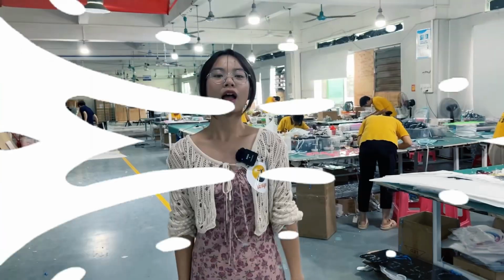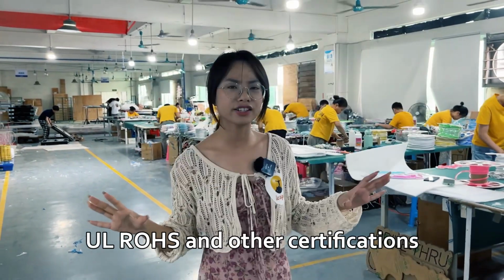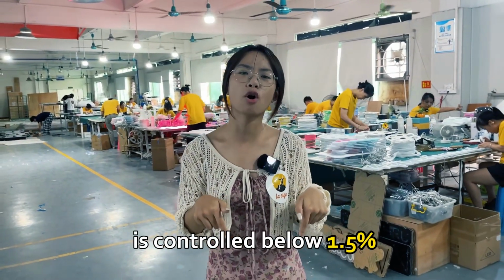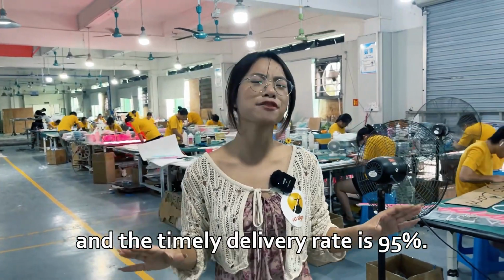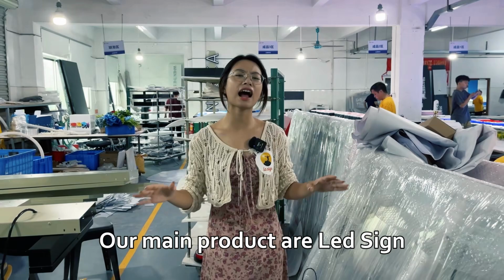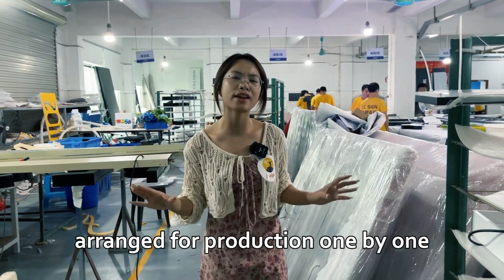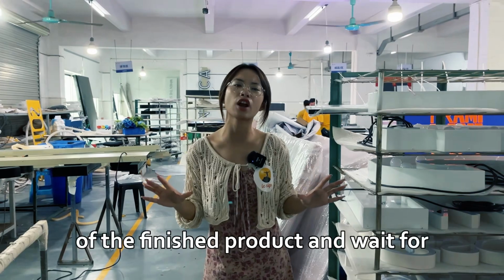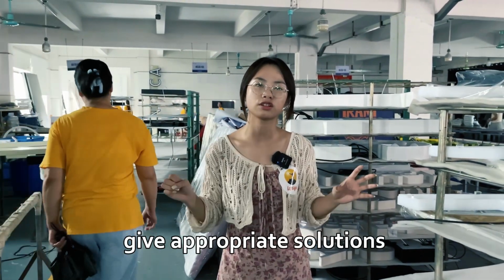Choose LC Sign To Be Your Reliable Supplier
✅Various Successful Cases
💰Factory direct price
✅Professional Customer Service

🔊 About LCSIGN:
LCSIGN, a sign manufacturer for 14 years. We pursue quality and service first, providing a complete industrial production chain with high efficiency, stable production, and the best after-sales guarantee. We have professional equipment and production lines to ensure delivery speed and quality.